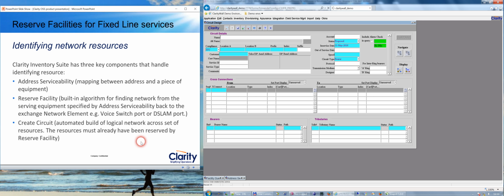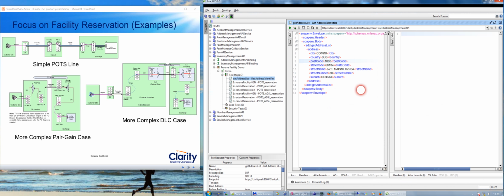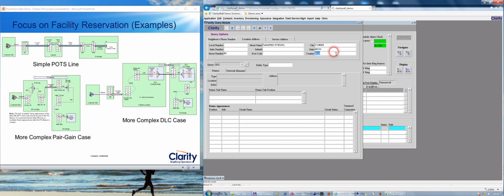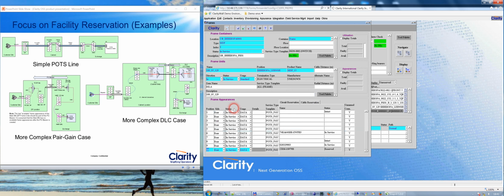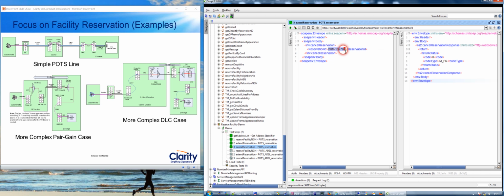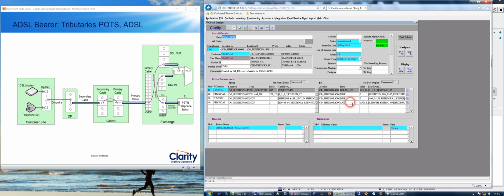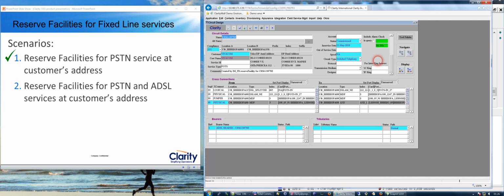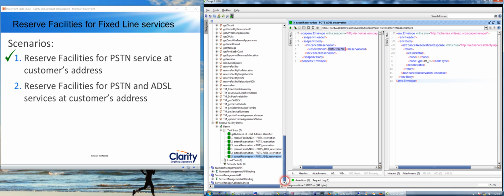Inventory Suite - Reserve Facilities for Fixed Line services